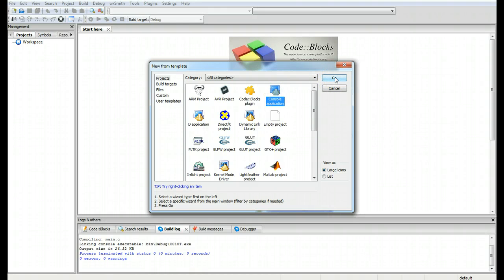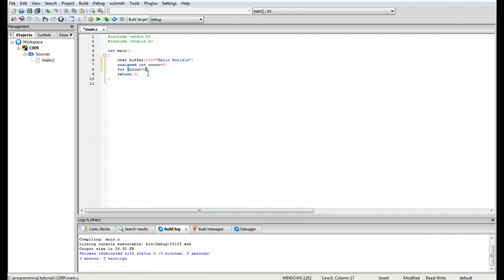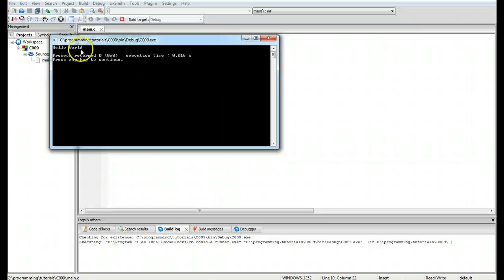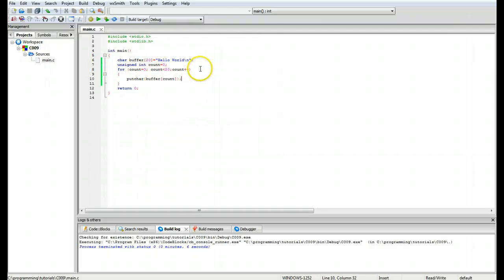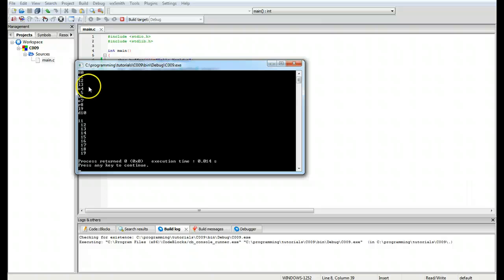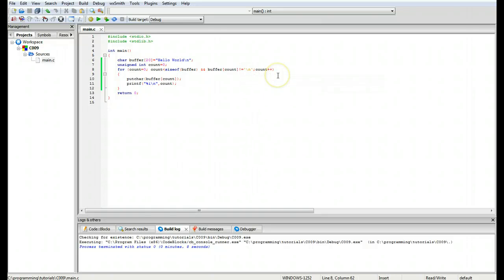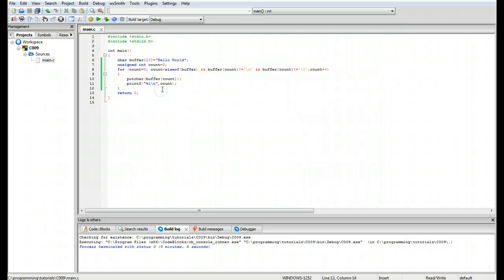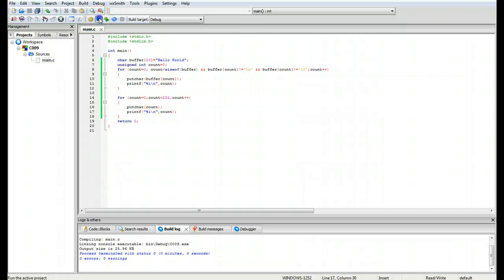Intro to C tutorial 9 putchar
This tutorial steps back and covers putchar()